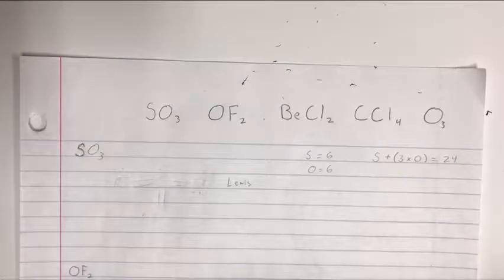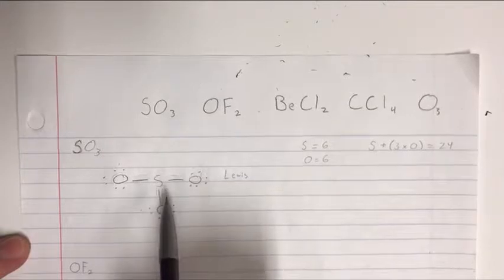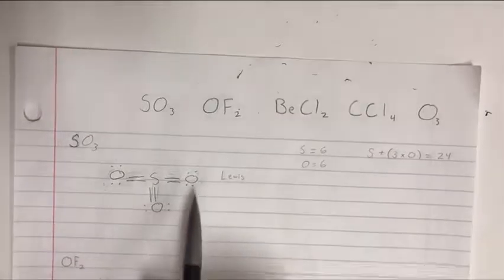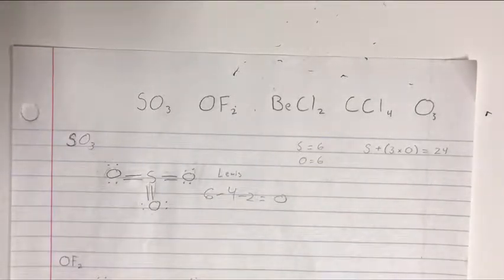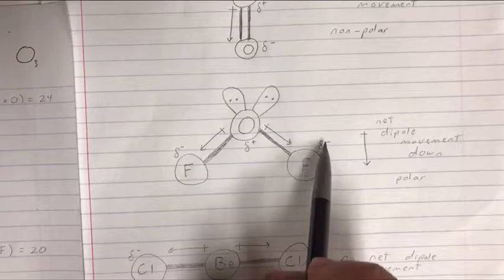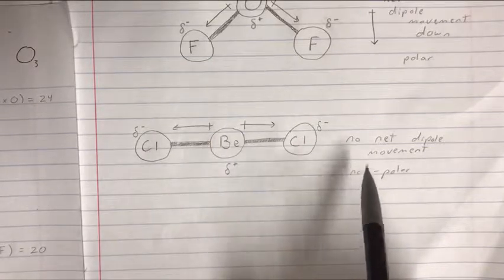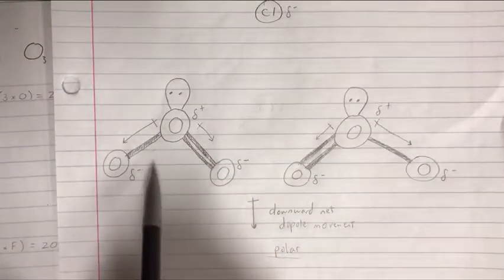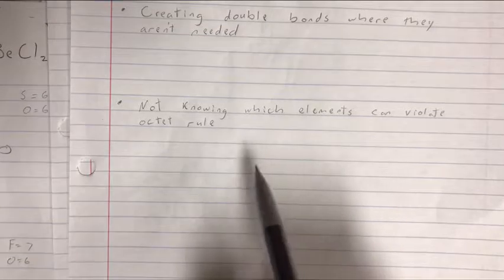polar molecules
here is a way to find out if a molecule is polar or non polar